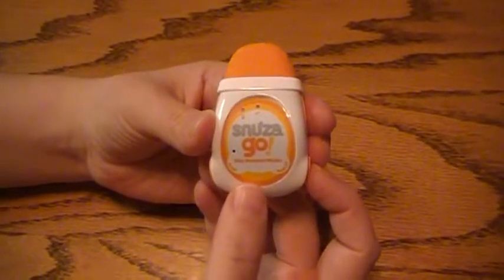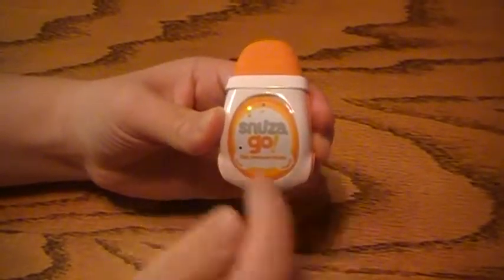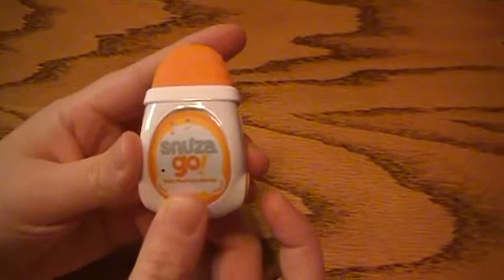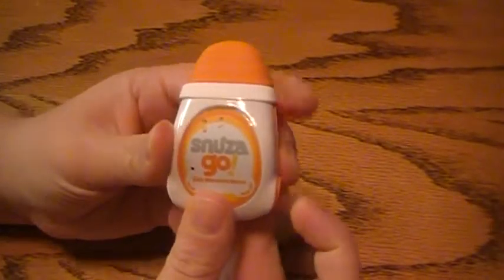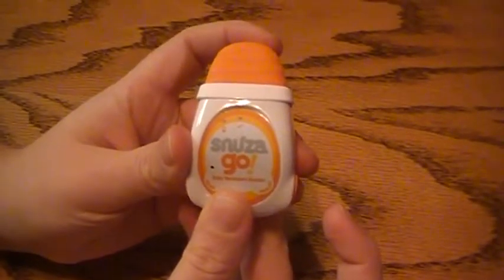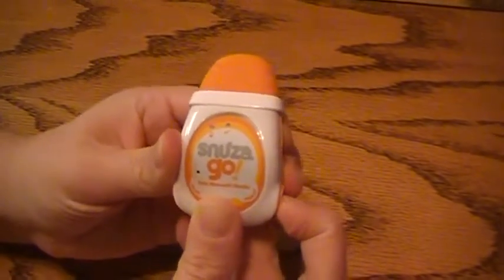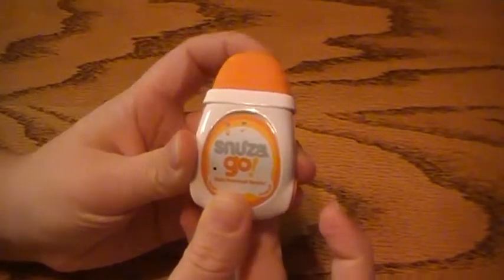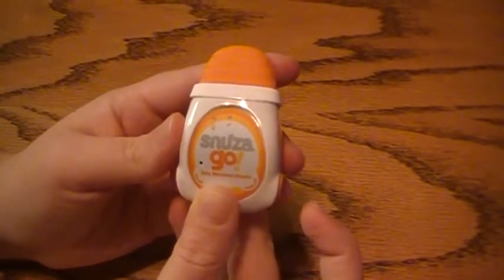Snuza go! Snuza – Monitor de respiratie Go!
Snuza a creeat primul monitor portabil care ii avertizeaza pe parinti in momentul in care acesta nu detecteaza nici o miscare din partea bebelusului, oferindu-le astfel certitudinea ca puiutul lor este in deplina siguranta.